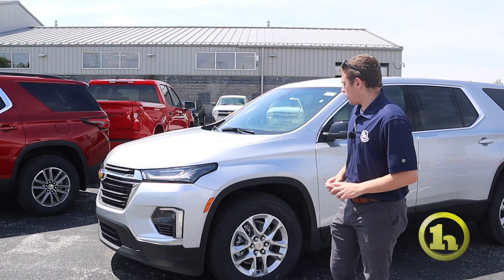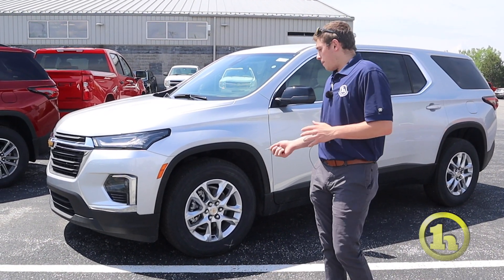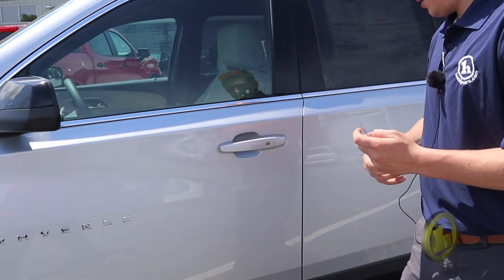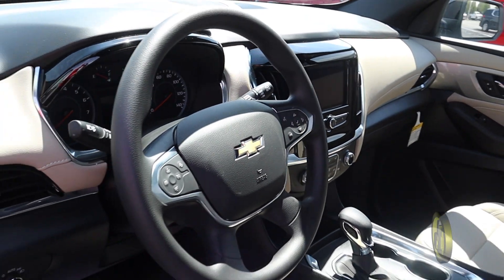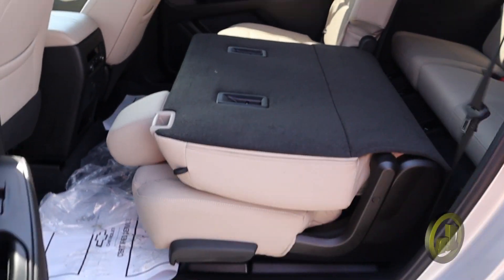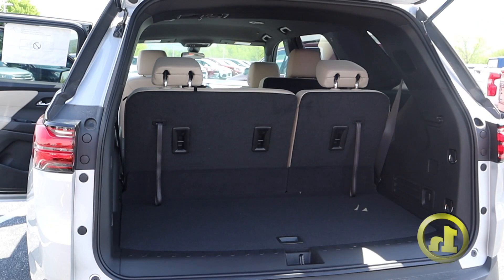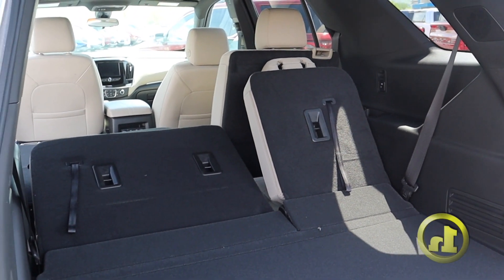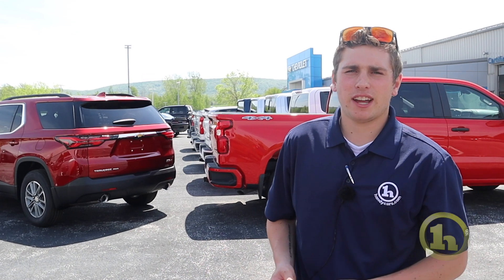Chevrolet Traverse for David - from Caden Hart